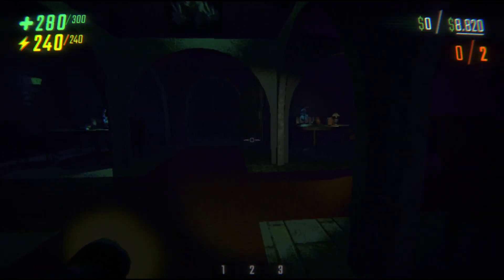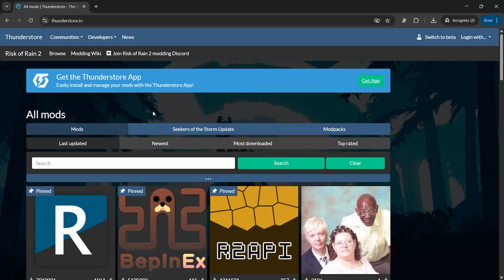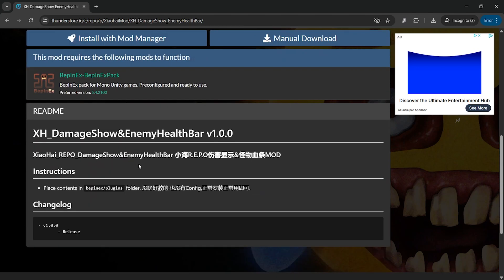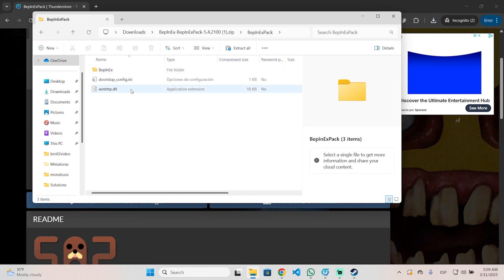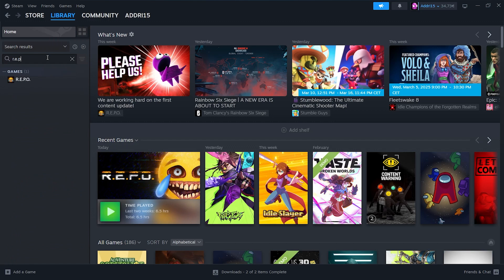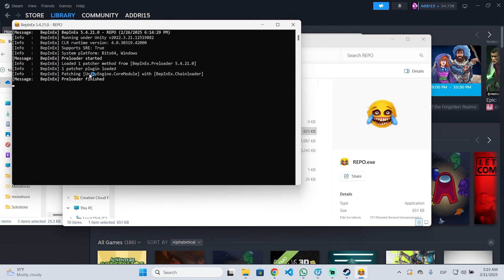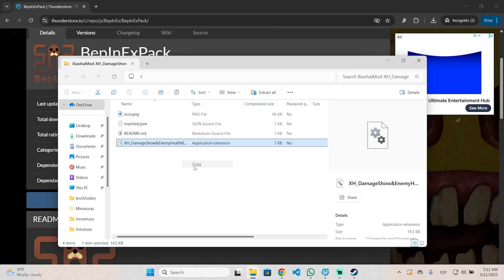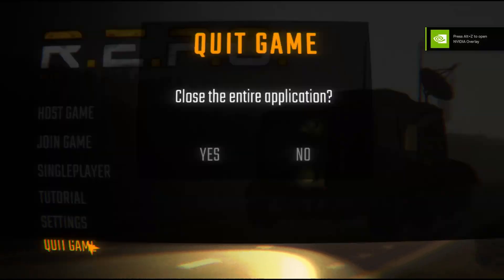R.E.P.O - How To Install Health Bar Mod | See HP & Damage of Monsters (Tutorial)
In this video you will learn how to Install and See Health Bar of any Monster or Enemy in R.E.P.O Step by step. You will see the damage you deal to any monster in r.e.p.o in just a few steps.